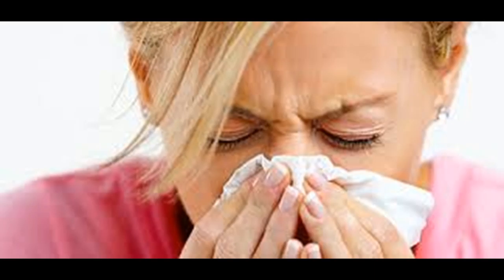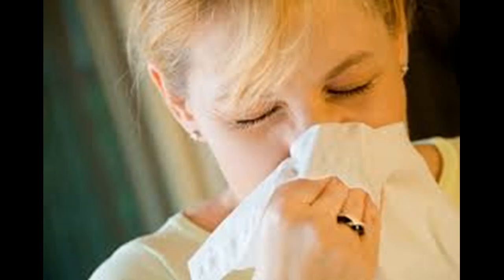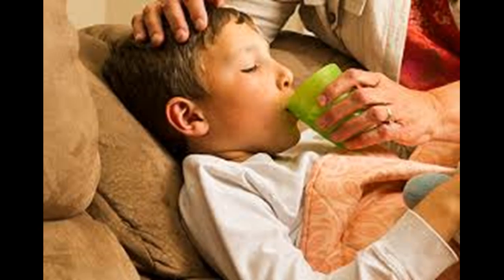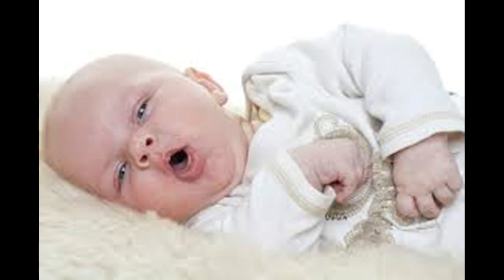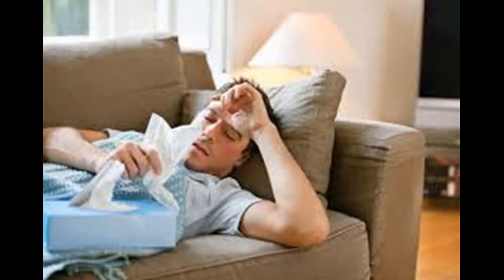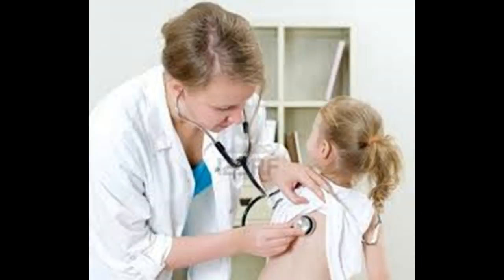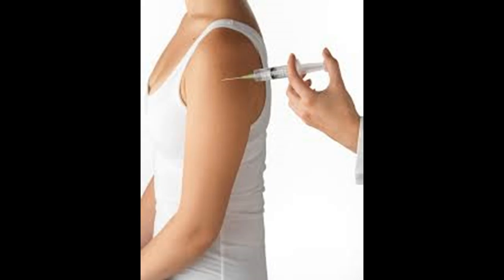Influenza The Best Treatment Options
This video has Influenza The Best Treatment Options